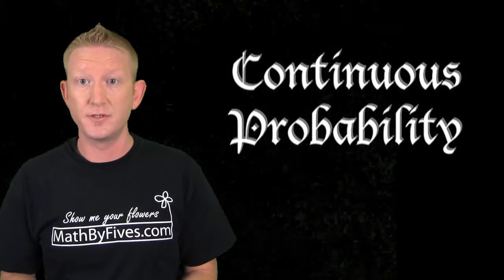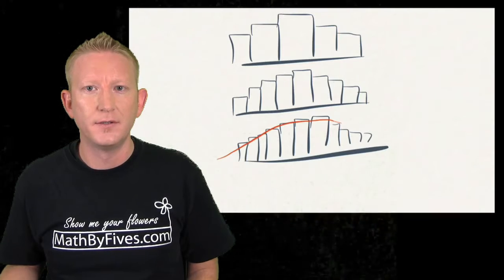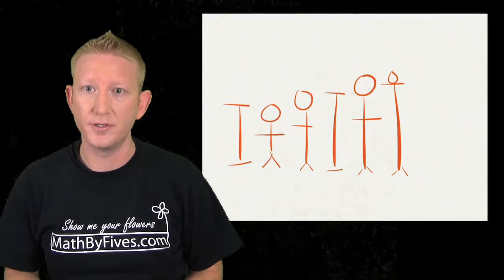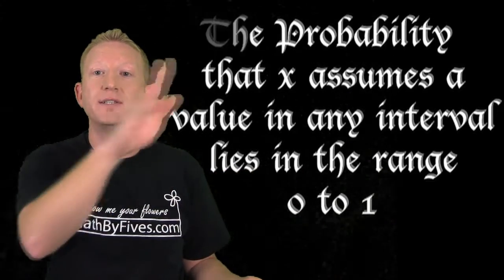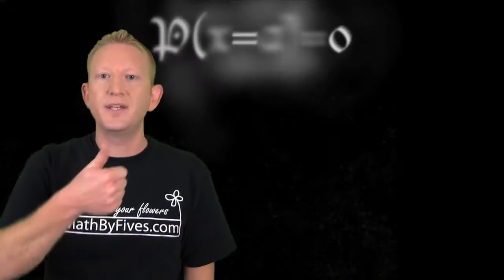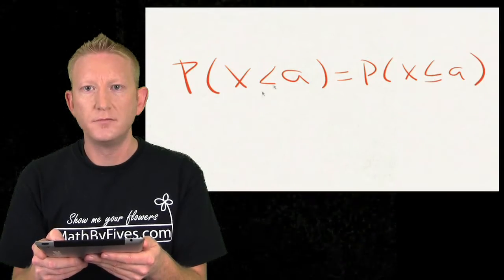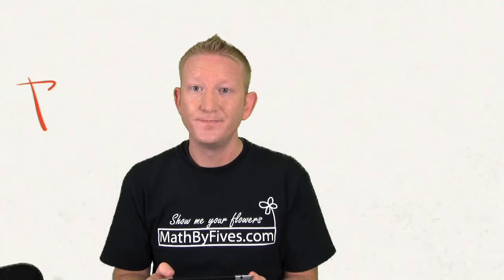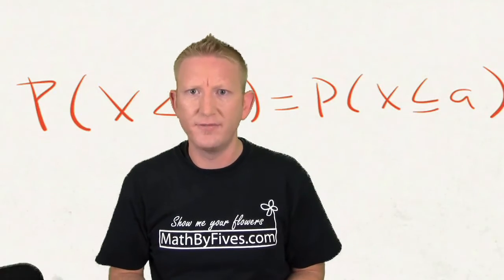Intro to Continuous Probability Distributions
This is the introduction to continuous probability distribution video.